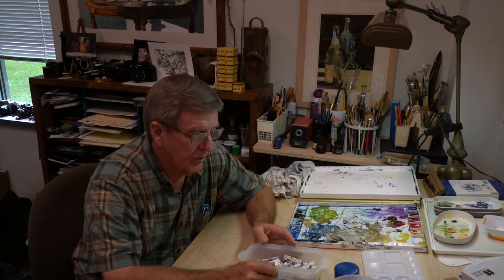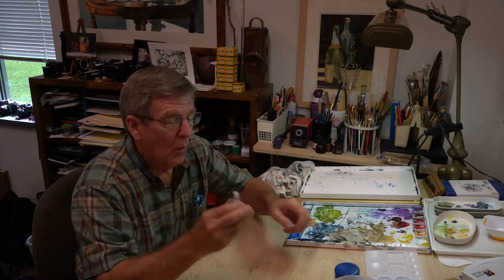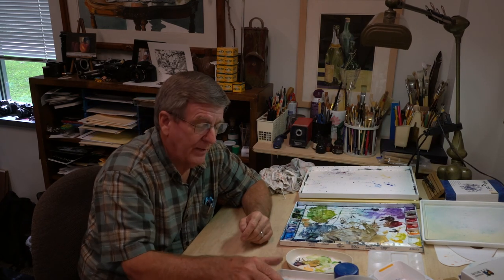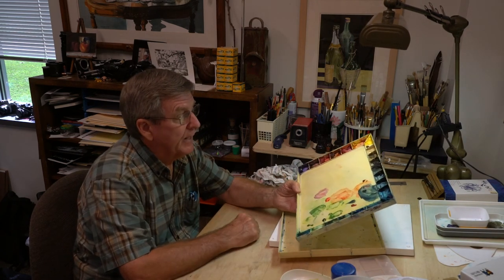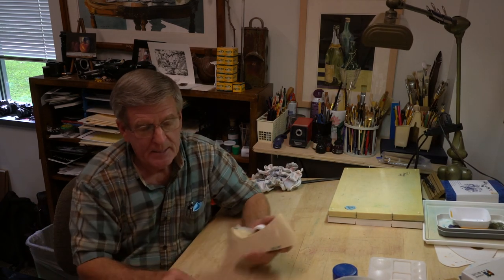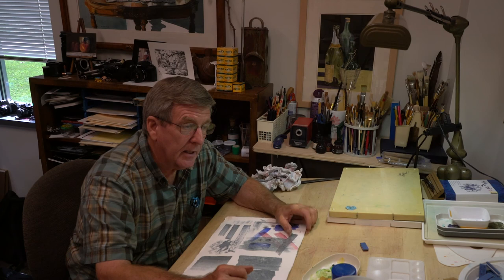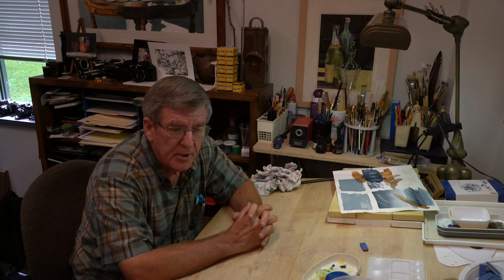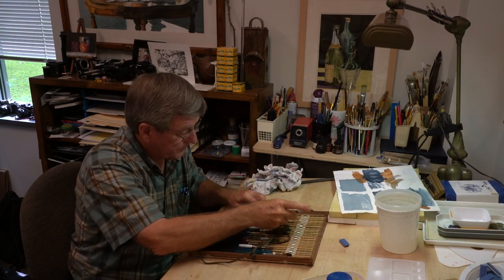Paints & Miscellaneous Supplies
This video was created for Art 3000, Watercolor, at Harding University, as a way to communicate information about paints, palettes, and miscellaneous supplies they will need for the class.